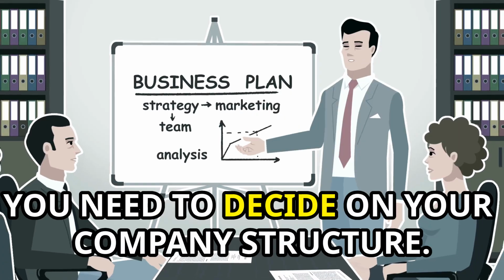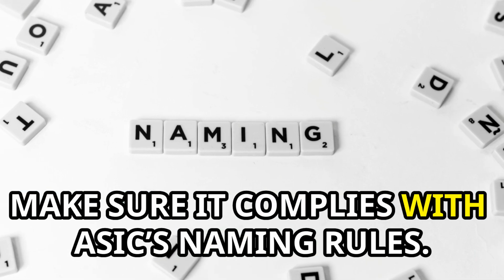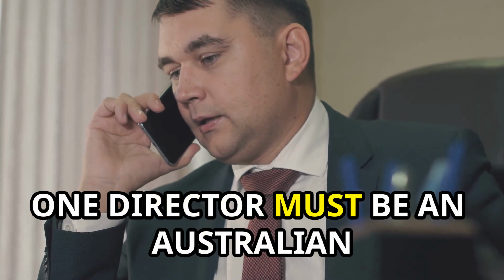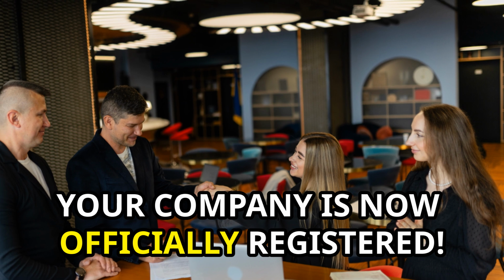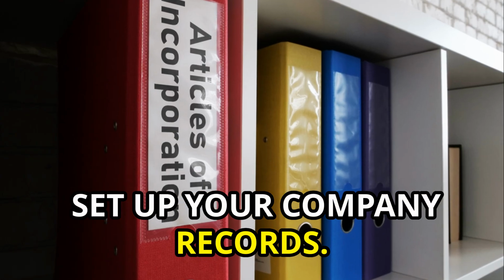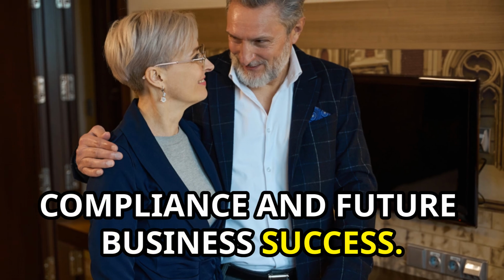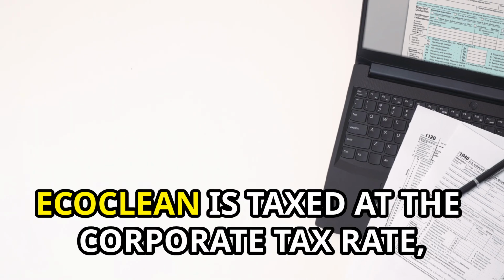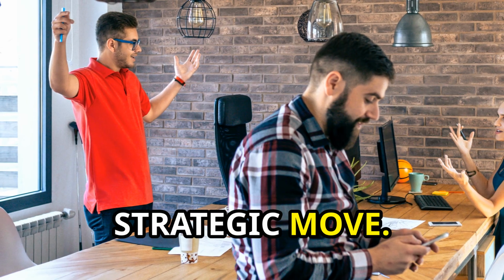How to Register a Company in Australia: Step-by-Step Guide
Discover the steps to successfully set up a proprietary limited company (Pty Ltd) in Australia! In this video, we delve into the advantages of choosing a Pty Ltd structure, from enhanced credibility to limited liability. Learn how to select a unique company name that meets ASIC’s naming rules and ensure it's available. We'll also guide you through gathering the necessary information, completing the registration process, paying the required fees, and obtaining your Australian Business Number (ABN). Streamline your business start-up journey with our comprehensive guide!